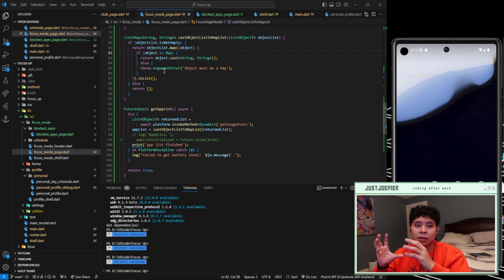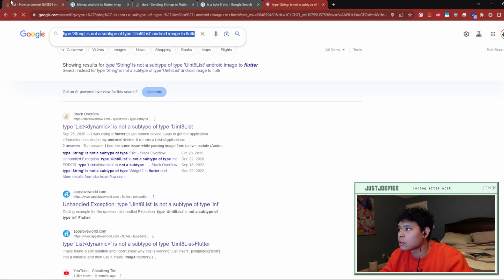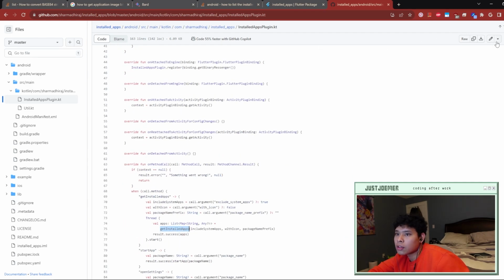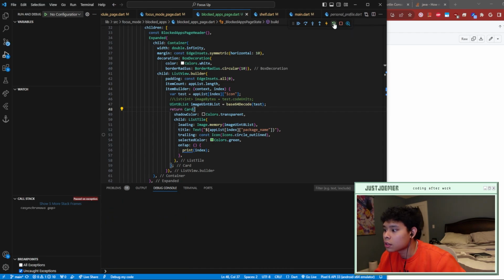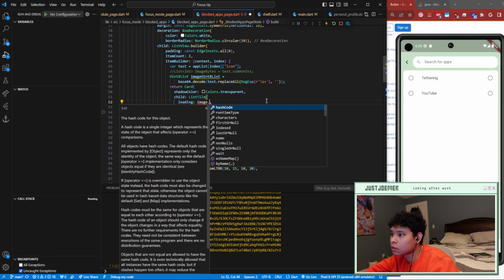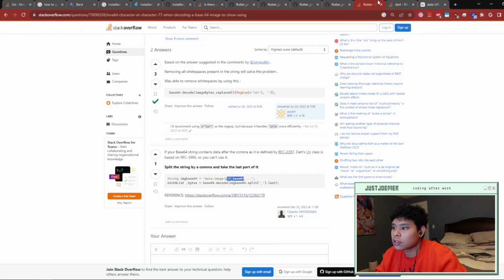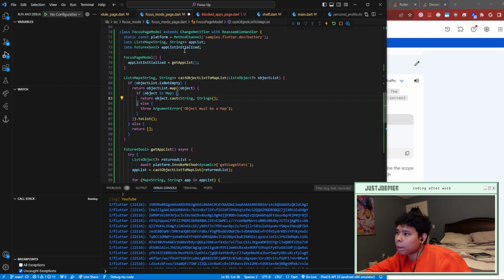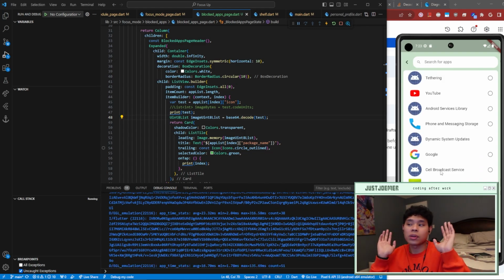Coding Session 6 - Getting app icons from an Android device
Today, we're working in Flutter to handle the data that we created and received from our platform specific Android code. In particular, we worked on figuring out how we could parse image data and recreate the icon in Flutter! Hope you enjoy the video, thanks for stopping by!